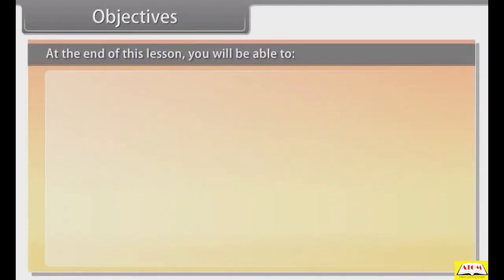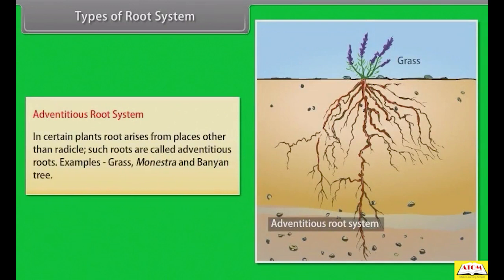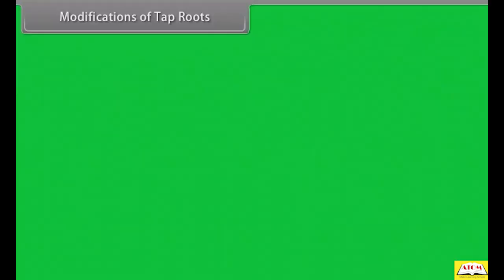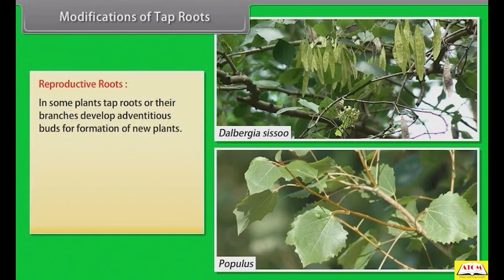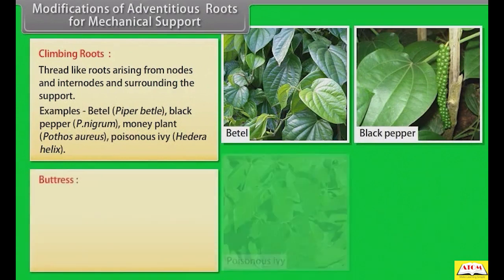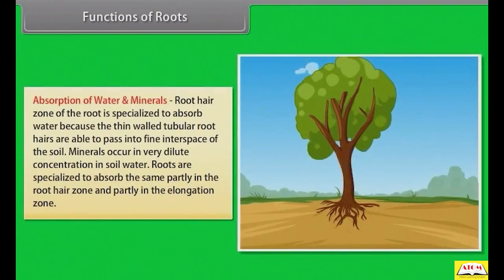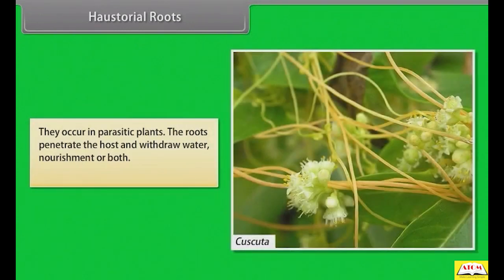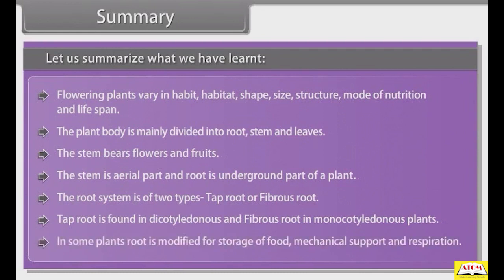11TH BIOLOGY Morphology Of Flowering Plants Roots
Morphology is the name given to the science that deals with the study of the form and structure of things. No matter which plant you take, the morphology of a flowering plant includes the roots, stem, leaves, flowers, and fruits. In this video, you will learn about Roots.